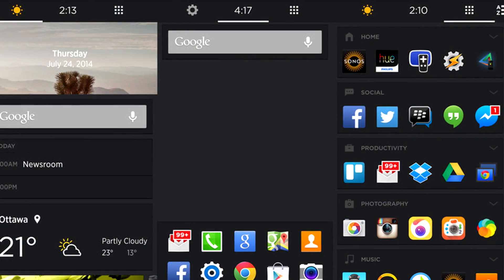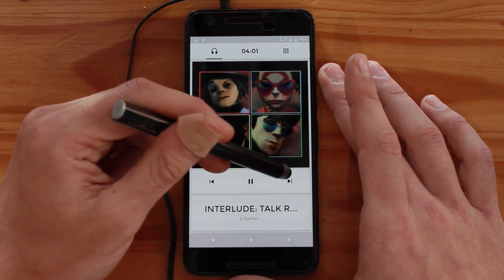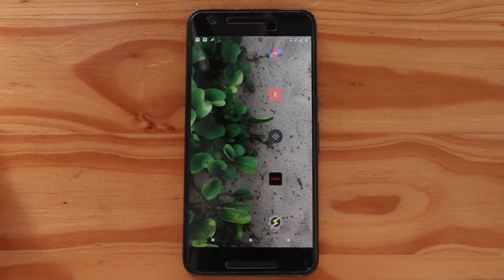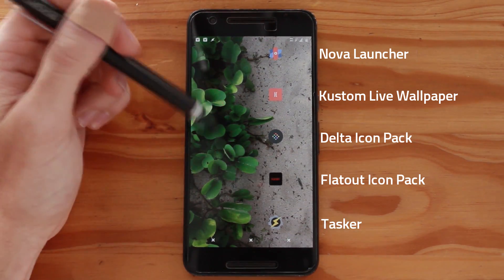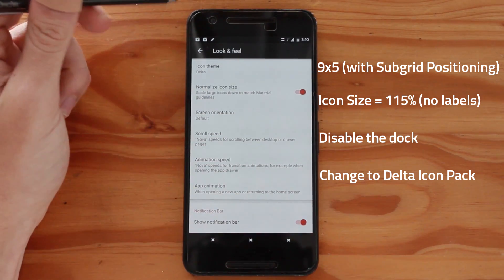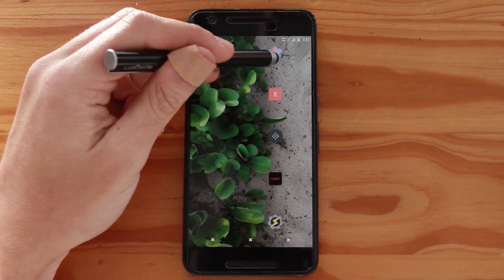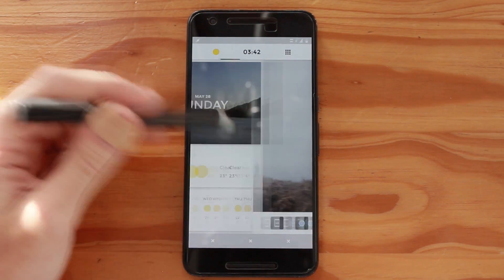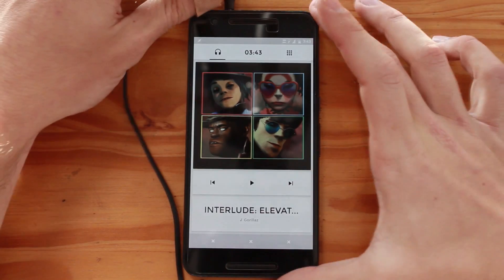Oviate Android Homescreen Tutorial for Nova Launcher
An Aviate-style homescreen for Nova Launcher, complete with a music widget that appears when your headset is plugged in, nice!

Check out these links to download everything you need for this tutorial.

Go check out Marco's on Twitter and Instagram!